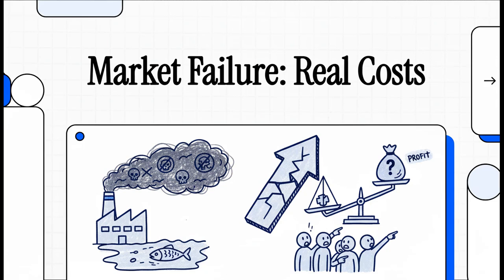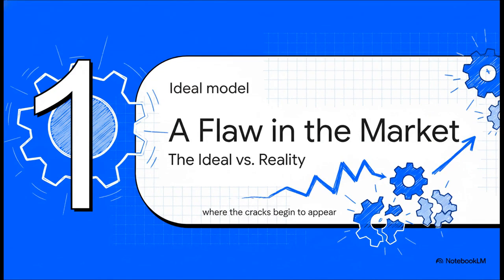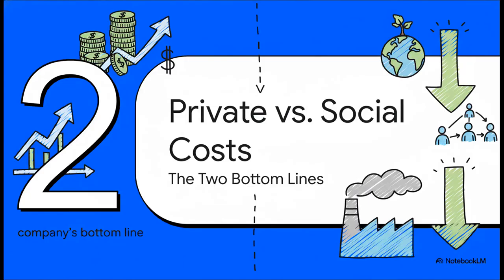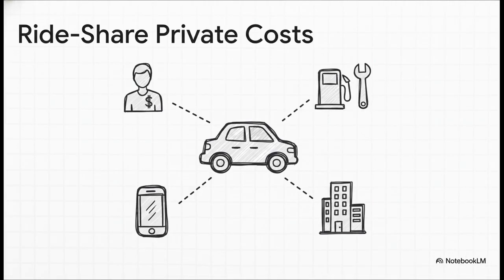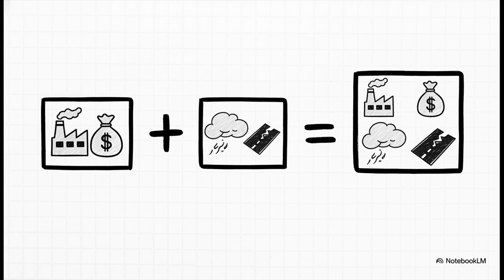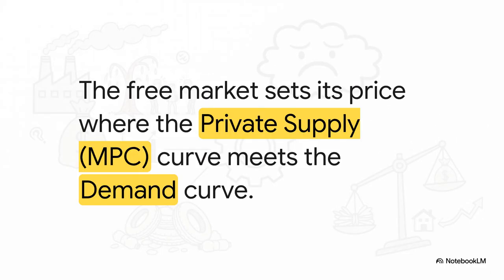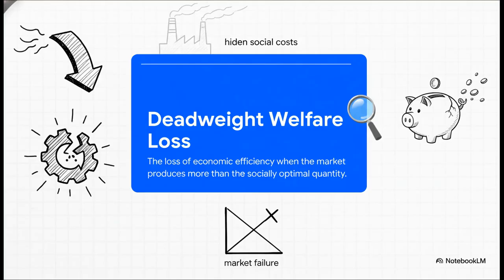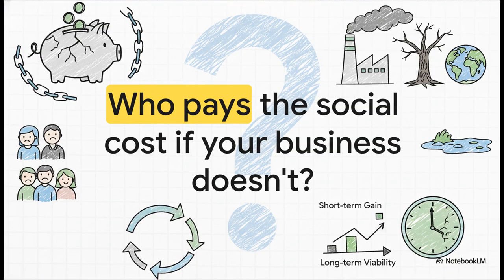Microeconomics Week 12 Part 4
In a perfectly functioning market, Price should equal Cost. But in the presence of externalities, this breaks down. We introduce two distinct cost curves: Marginal Private Cost (the cost the producer pays, like fuel) and Marginal Social Cost (Private Cost plus the External Cost of damage).

We visualize the failure: the Private Supply curve is lower than the Social Supply curve. Because the market ignores the damage cost, it sets a price that is too low and produces a quantity that is too high. This creates a Deadweight Loss, meaning society is worse off because we are over-producing pollution. This mathematical proof justifies why governments must intervene.

📌 Key Learning Objectives:
* The Cost Gap: MPC vs. MSC.
* Visualizing Failure: Private Supply vs. Social Supply.
* Over-Consumption: Why pollution is too cheap.
* Deadweight Loss: The economic cost of ignoring nature.